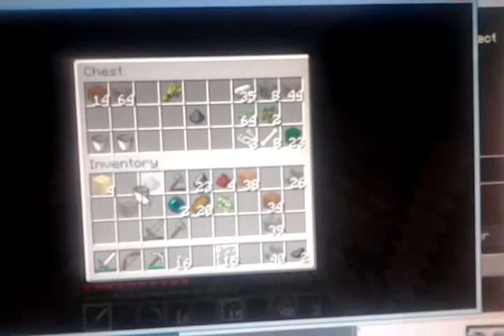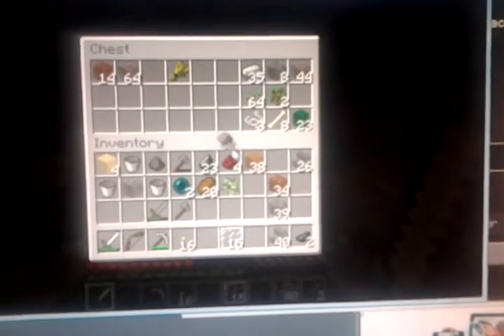Toby's Minecraft Adventure ep 11